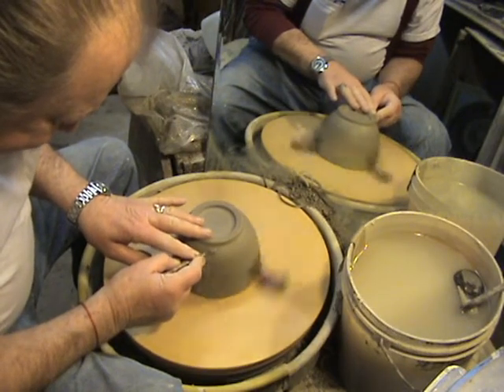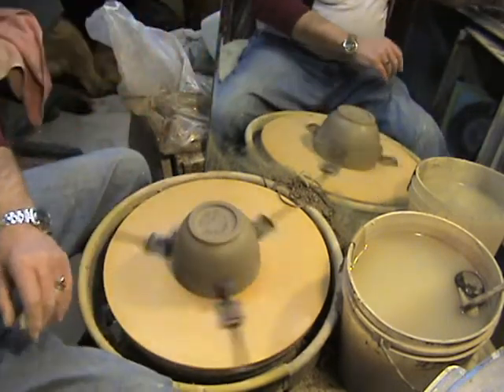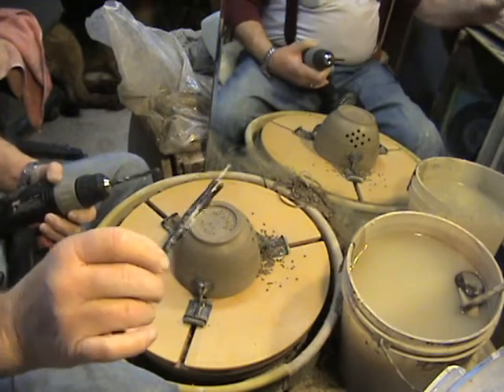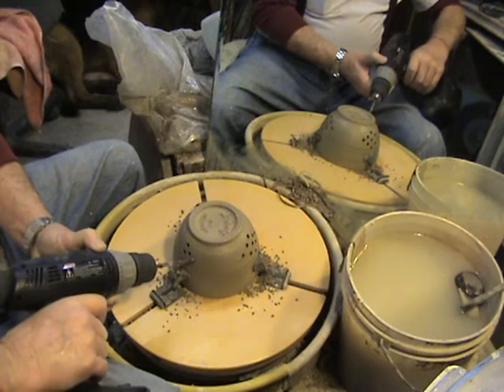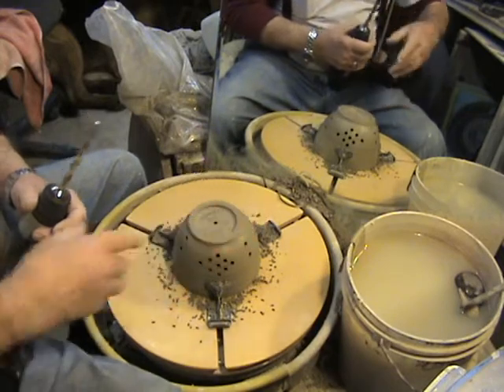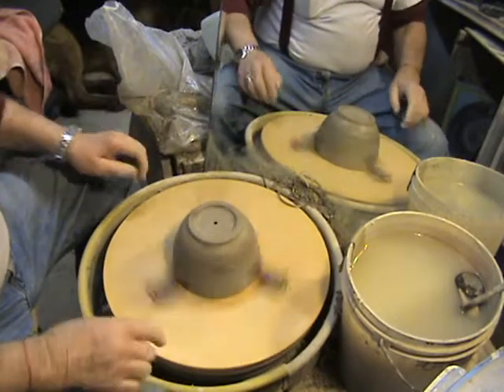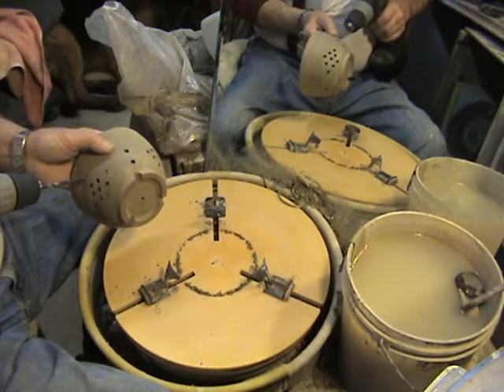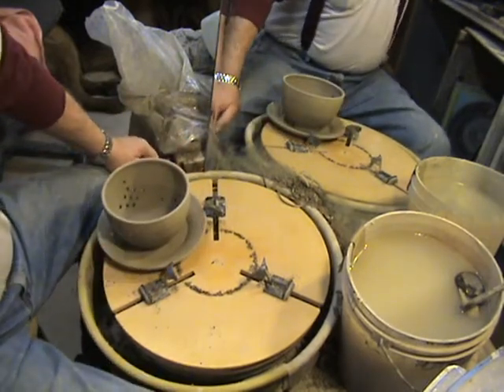pitter the potter berry bowl with plate pt4.mpg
finsh the berrry bowl   and plate    how the make the feet on the bowl   and trim the plate and make a fo bottem     thanks